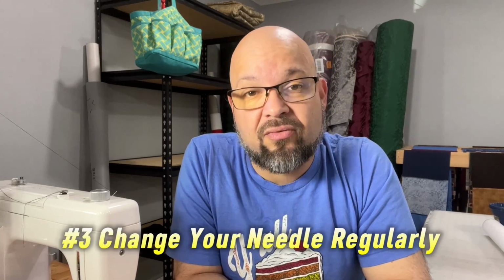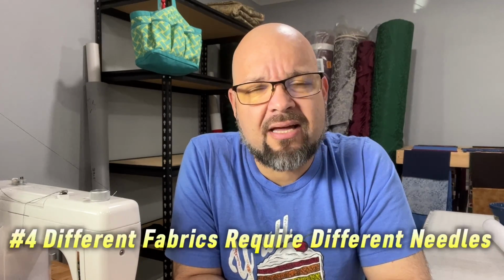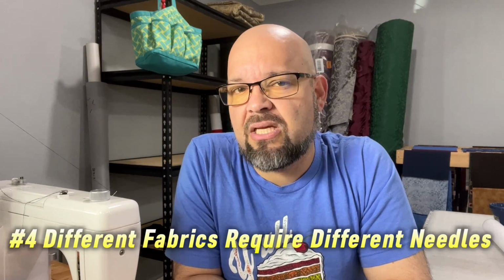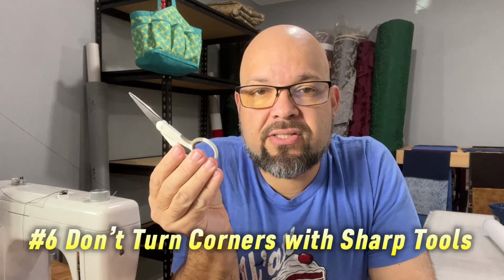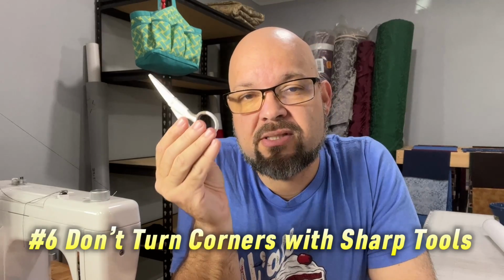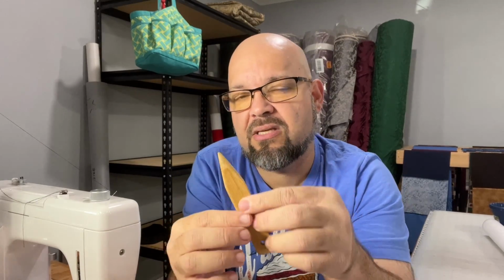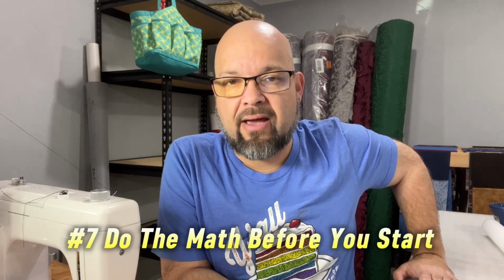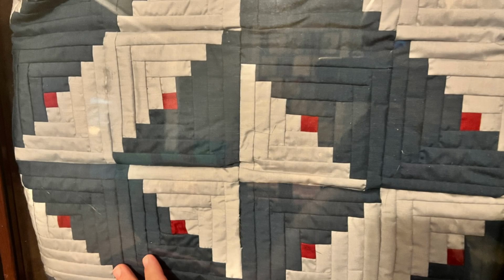Ten Things I Wish I’d Known When I Started Sewing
Hello Shiny Crafty People and welcome back!  Today I’m recapping ten things I wish I’d learned when I first started sewing!

What things do you wish you’d known earlier?

Here’s a link to the vacuum attachment kit to clean your machine

Let’s all share our knowledge and, until next time, stay crafty!